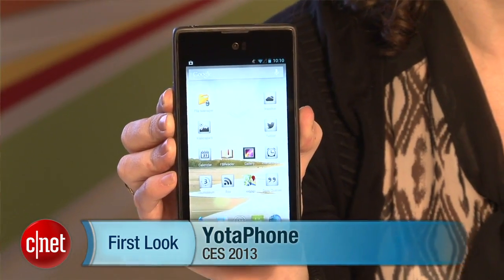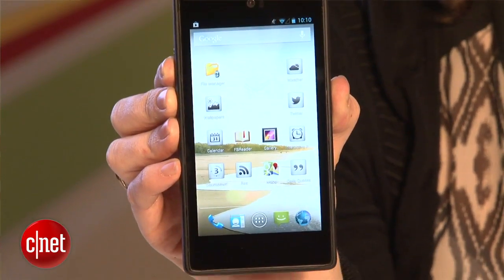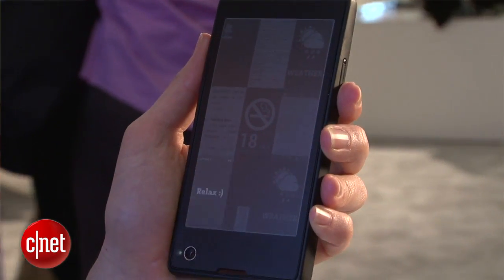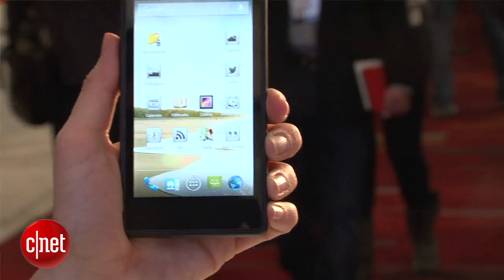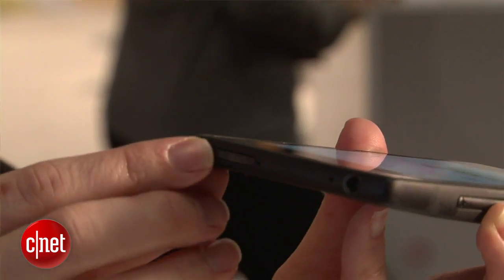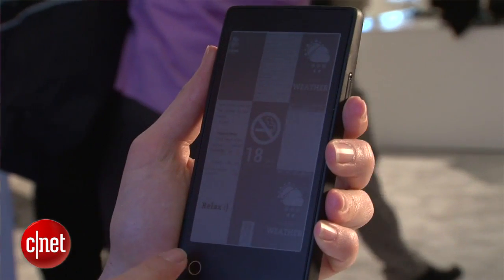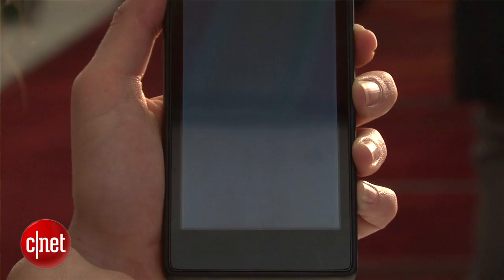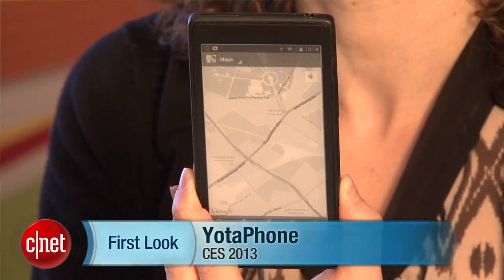YotaPhone marries e-ink with Android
Wowsers! This dual-screen smartphone has an LCD display on one side and power-saving e-ink on the other.